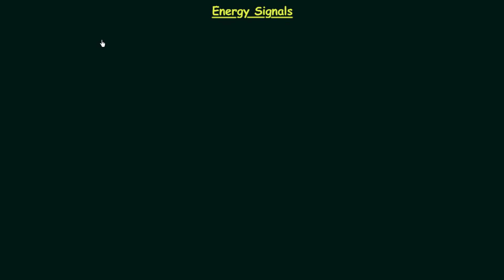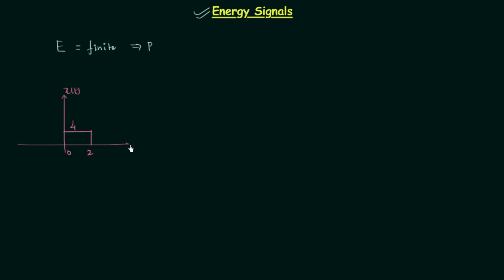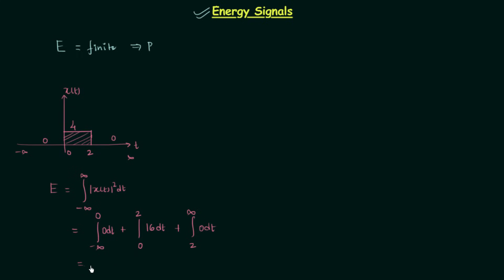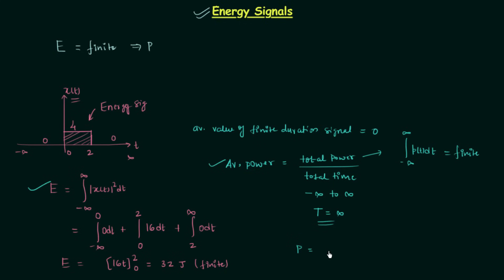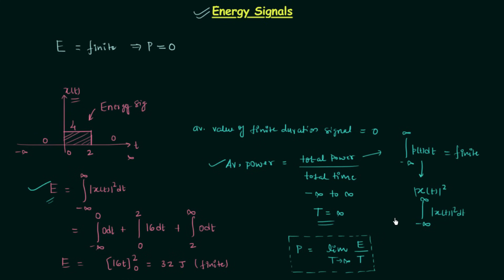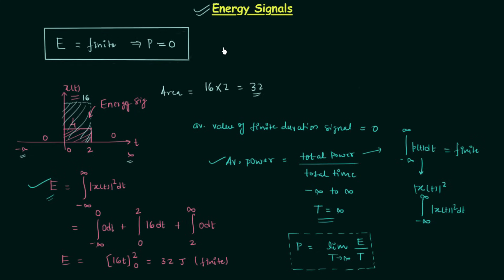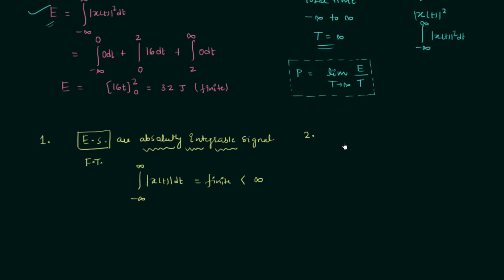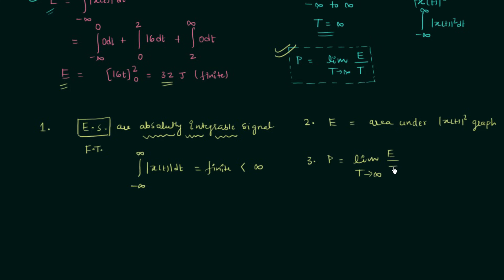Energy Signals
Signal and System: Energy Signals
Topics Discussed:
1. The definition of Energy Signals.
2. Condition for a signal to be an energy signal.
3. Why power is zero when energy is finite?
4. Energy signal examples.
5. Properties of energy signal.